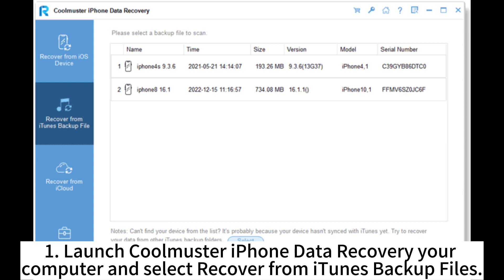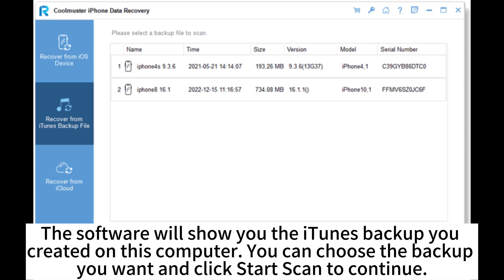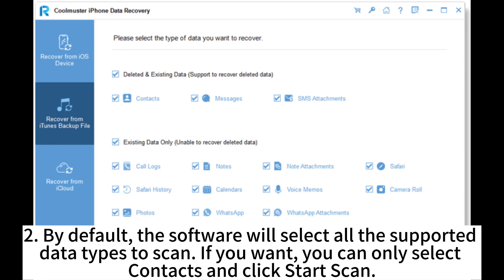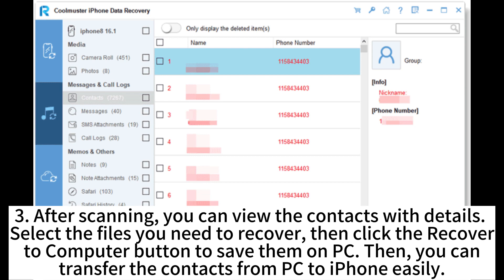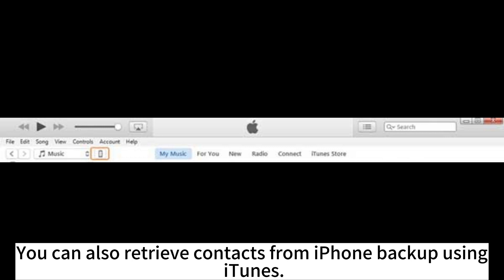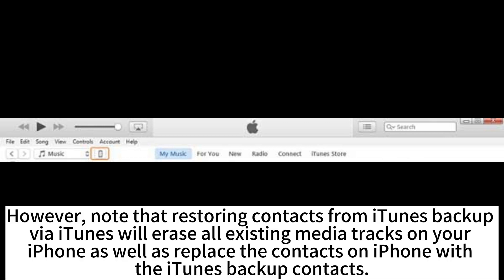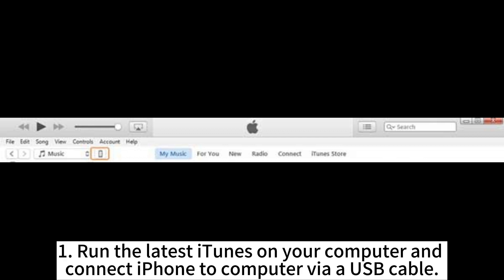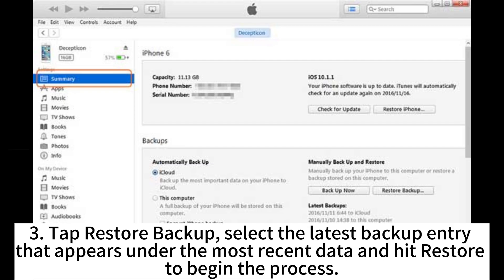[Updated] How to Restore Contacts from iTunes Backup to iPhone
Backed up old iPhone contacts to iTunes and want to restore contacts from iTunes backup to new iPhone? Check this video to learn how to get contacts from iTunes backup to iPhone easily.